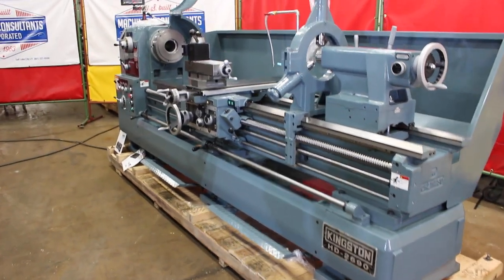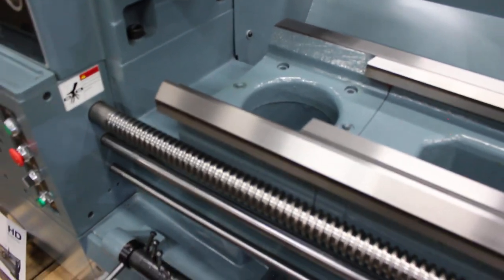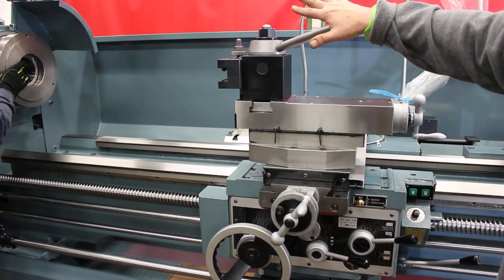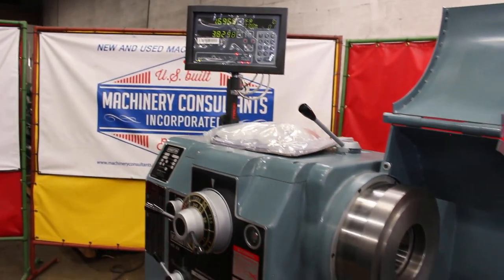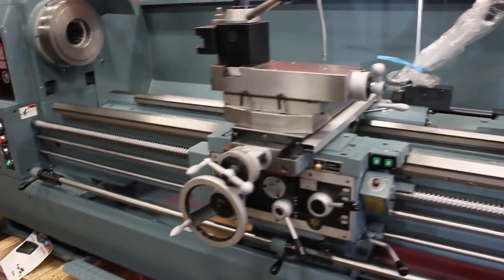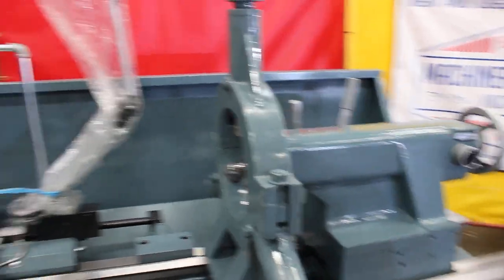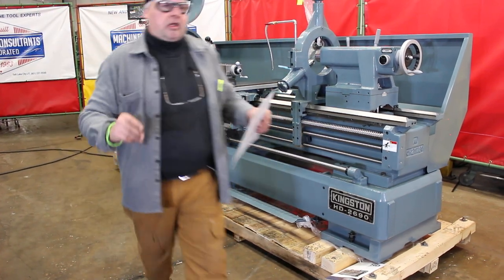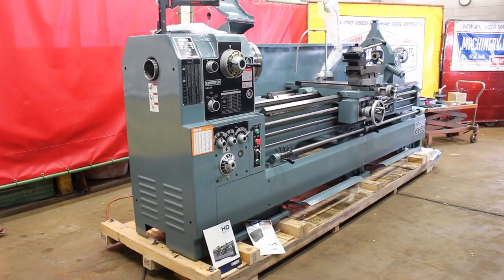Kingston HD Series Lathe in Utah, Precision Gap Bed / HD 26 X 90 / RUN DEMO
Kingston HD Series Lathe in Utah, Precision Gap Bed / 4" Spindle Bore 22" or 26" Swing in HD Series

STANDARD EQUIPMENT & ACCESSORIES, INCLUDED IN MACHINE PRICE
• Main Motor:  10 HP / 15 HP (22"/26" swing), 220V/440V, 3 phase, 60 cycle, switch & wiring complete –
Specify voltage desired @ ordering
• 4 1/6" Spindle Bore is standard on HD model
• Spindle Nose: D1-8 / D1-11 Camlock (22"/26")
• 12 Spindle Speeds (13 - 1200 RPM)
• Headstock Spindle Center Adaptor: MT#7 x #5
• Ground Steel Center MT#5 for Headstock
• Cross Slide Screw:  8 / 5 TPI  (22" / 26" swing)
• Lead Screw: 4TPI / 2 TPI  (22" / 26" swing)
• Thread Chasing Dial
• 4-way Tool Post fitted to T-slotted compound
• 10” Steady Rest with roller jaws ( standard )
• Longitudinal Rapid Traverse Standard on
The size of CC: 90", 120", & 160"
• Hardened & Ground Bed & Cross Slide Ways
• Automatic Longitudinal Feed Stop Bar
• Two-Speed Drive Tailstock Spindle (MT#5)
• Coolant System with Pump and Piping
• Pull Drawer Chip (Oil) Pan
• 12" Back Plate
• Full Length Splash Guard
• Halogen Work Light
• Tool Box w/ necessary Wrenches & Spanners
• Instruction Manual & Parts List

GENERAL MACHINE SPECIFICATIONS
  HD-22  HD-26
Capacity Swing Over Bed  ( 2 Swing sizes )  22"  26"
 Swing Over Cross Slide 13"  17-1/2"
 Swing in Gap 31-3/8"  35-1/8"
 Gap Width in Front of the Face plate 10-5/8"
 Distance between centers (5 length) 35”  60"  90" 120" 160"
 Height of Center from Leg Bottom 42"  44-5/16"
Headstock Spindle Bore 4-1/16” Hole dia.
 Taper of Spindle Bore & Center M.T. #7 x MT #5
 Type of Spindle Nose D1-8  D1-11
 Number of Spindle Speed 12 changes
 Spindle Speed 13-1200 RPM
Gear Box Number of Feed Changes 16
 Range of Feeds per Revolution 0.0024” - 0.039”
 Longitudinal Cross 1/3 of longitudinal feed
 Leadscrew diameter & threads per inch 1 ¾”, 4TPI  1 ¾”, 2 TPI
 Range of inch threads 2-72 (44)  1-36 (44)
 Range of metric pitches 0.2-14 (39)
Tool Slide Maximum Travel of Compound 9-17/32"
 Maximum Travel of Cross Slide 15-3/4"
Tailstock Tailstock Quill Travel 7"
 Tailstock Quill Diameter 2-15/16"
 Taper in Tailstock Quill M.T. #5
Motor Main Drive Motor 10 HP  15 HP